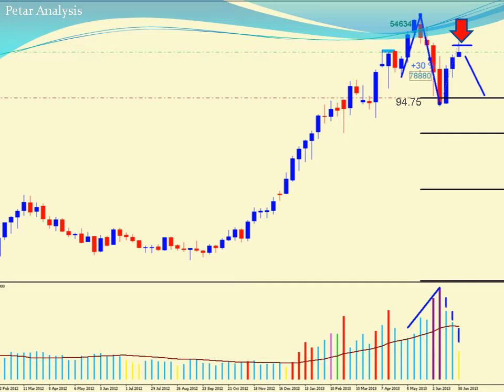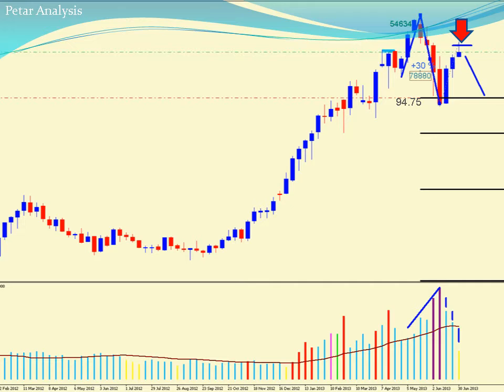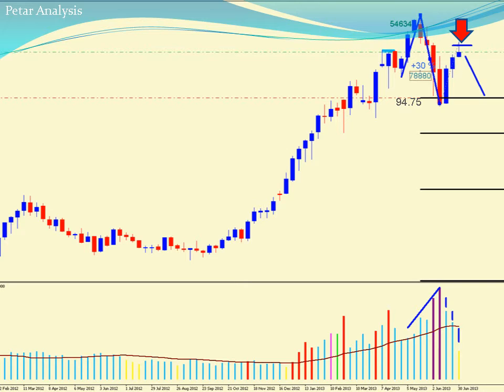USD/JPY Weekly trading idea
Hello everyone,
I found one trading idea on USD/JPY according weekly timeframe.Since USD/JPY is in mid term uptrend i expecting starting of down corrective phase.We got increasing in volume on previous down leg of 30 % if we compare with previous up leg.That means that we changed trend dynamic from bullish to bearish and that level 94.75 may be tested in near future.Do you agree with me ?

Best Regards,
Petar